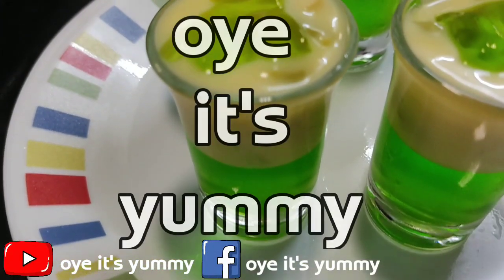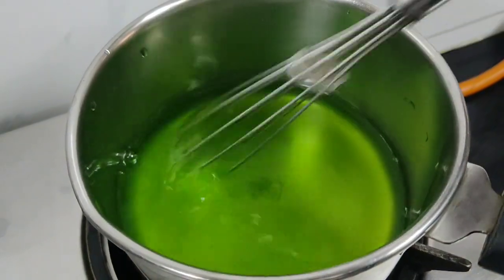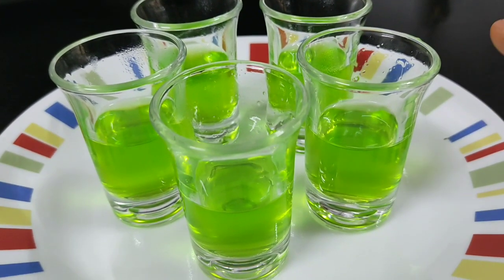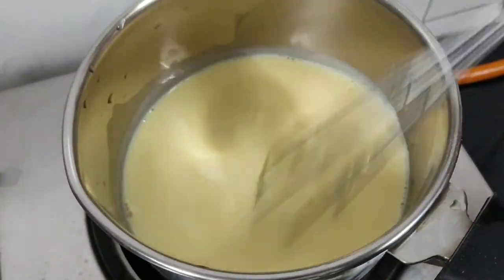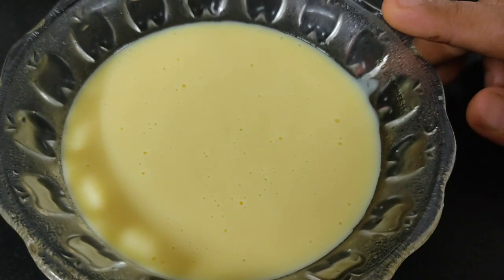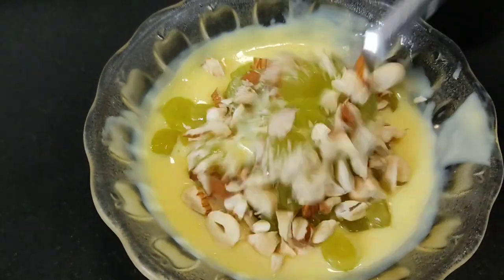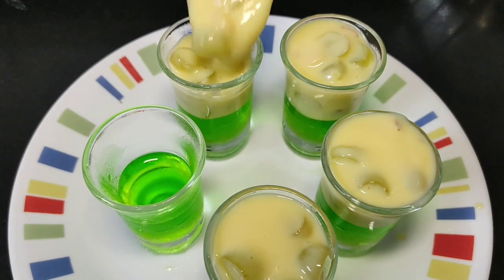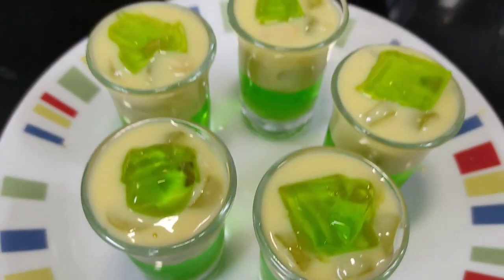Custard jelly shots/Fruit custard jelly/No bake dessert/कस्तर्ड फ्रूट जेली शॉट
Custard fruits jelly shots are easy to make with some simple ingredients and it is also perfect dessert for your family, friends, guests and get together. No bake, No egg, No cream means No janjat. Every one can make this dessert.